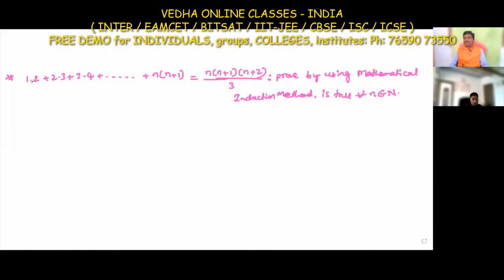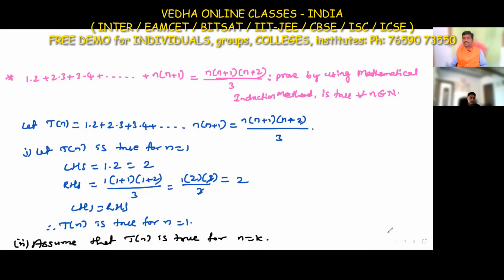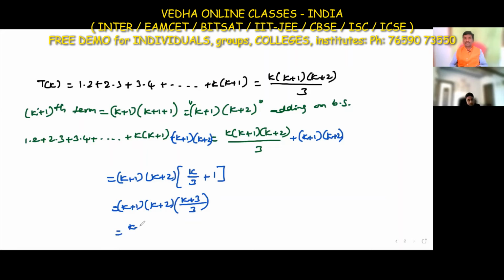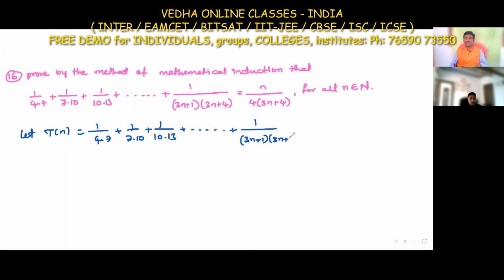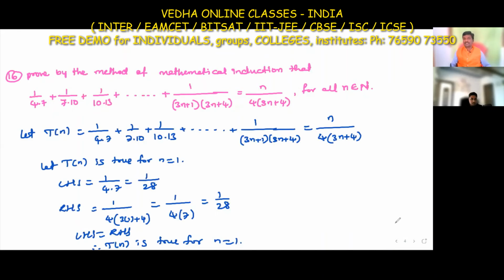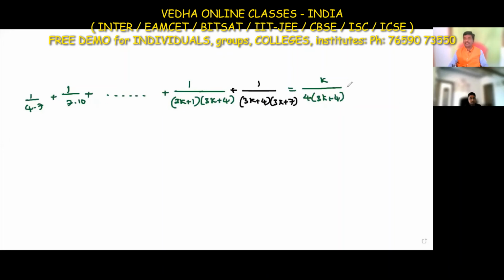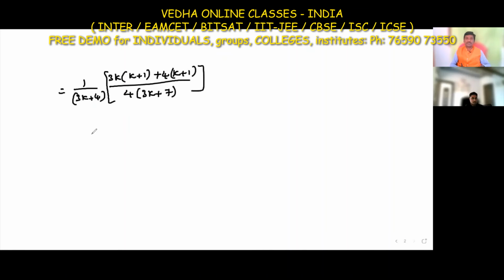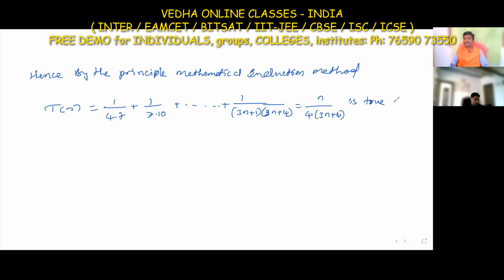useful for INTER